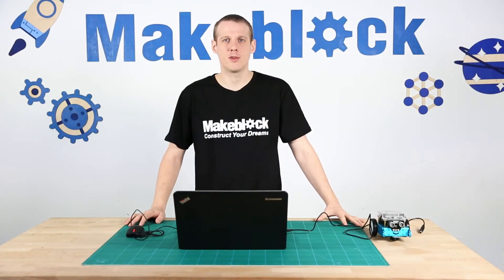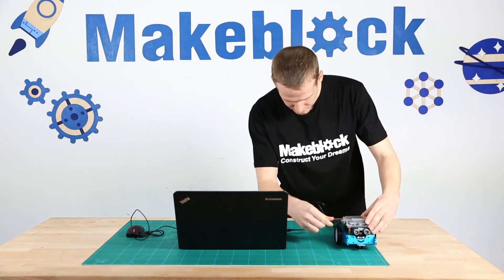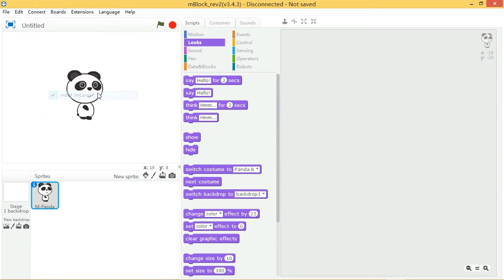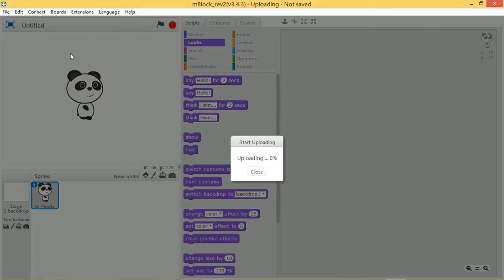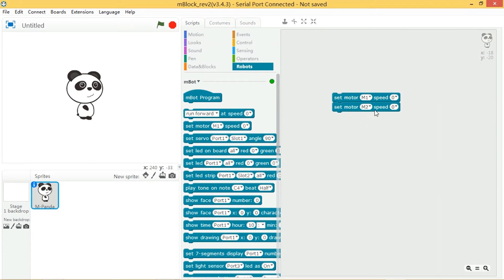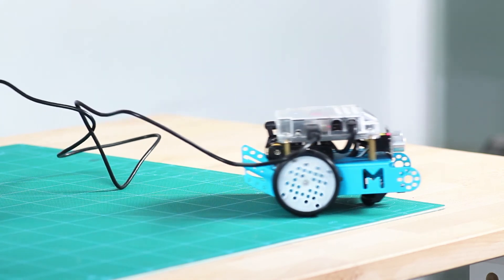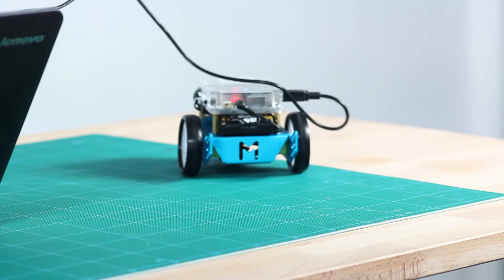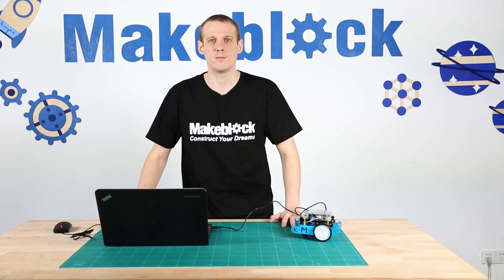Tutorial mBot: Mueve a mBot en círculos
Aprende a programar tu mBot para que se mueva en círculos y empieza a crear tus proyectos.